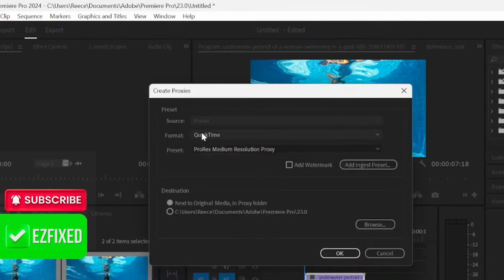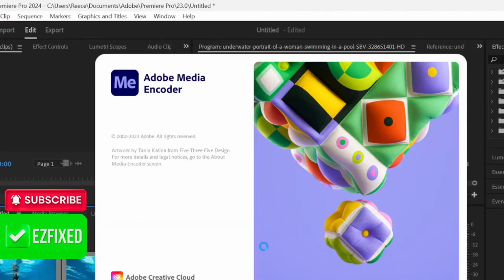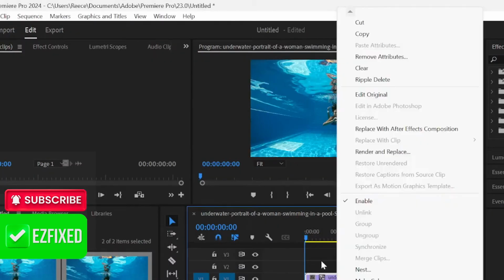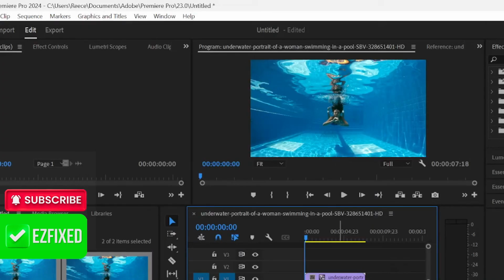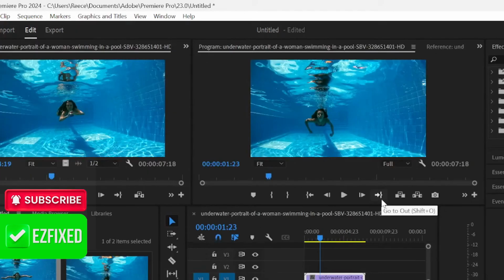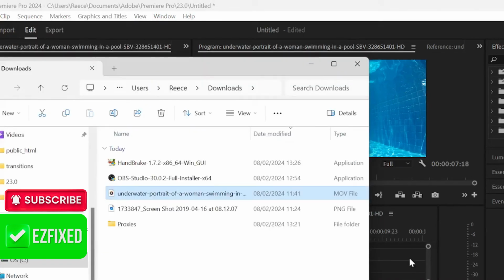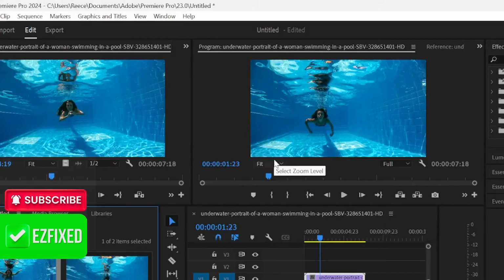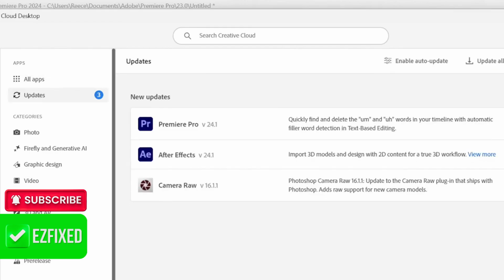How to Fix Adobe Premiere Pro Frame Retrieval Error [Quick Guide]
In this video I will show you How to Fix Adobe Premiere Pro Frame Retrieval Error [Quick Guide]